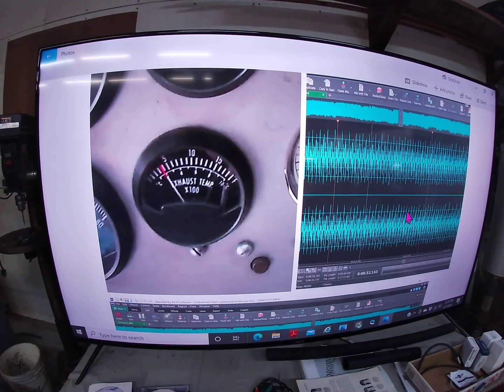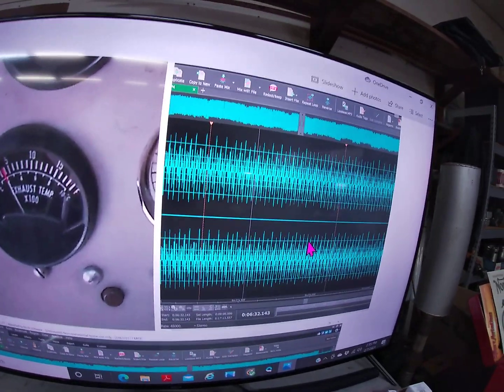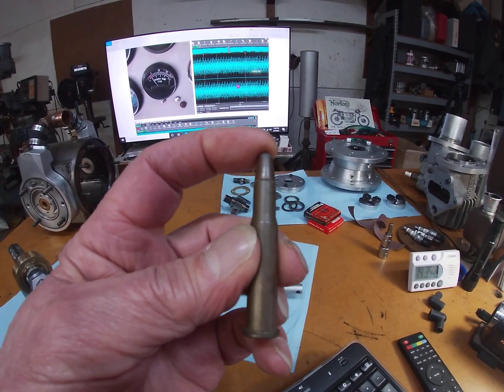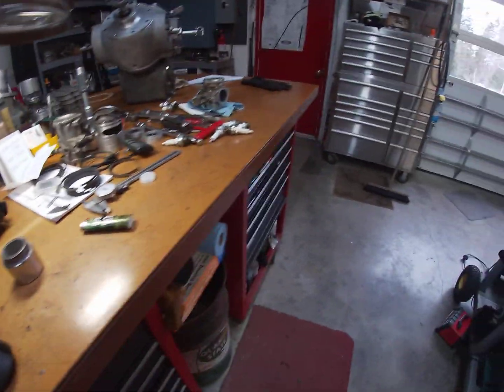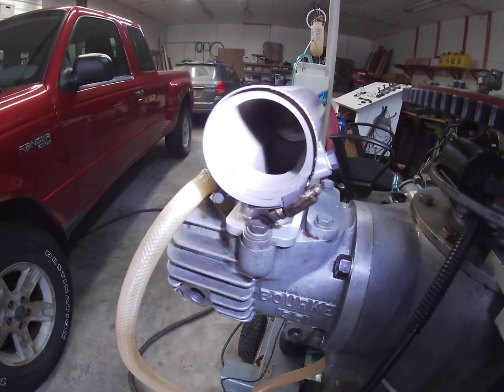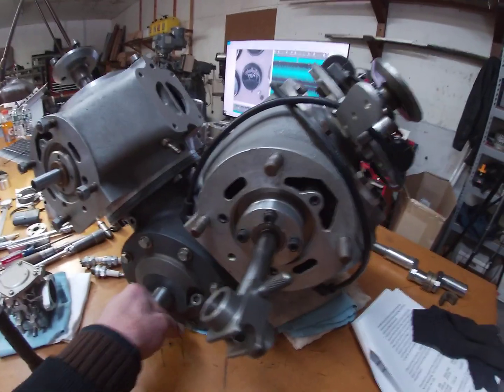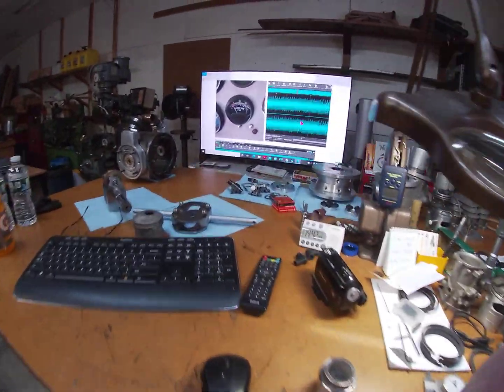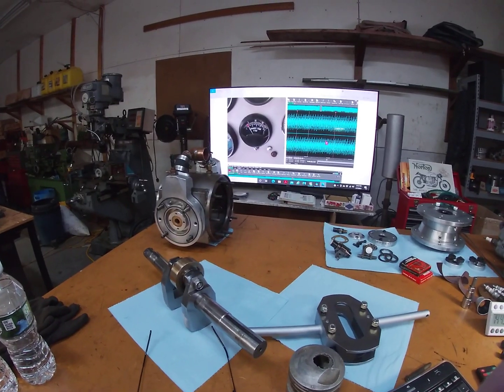Audio analysis of Bourke waveform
Audio program reveals sinusoidal action